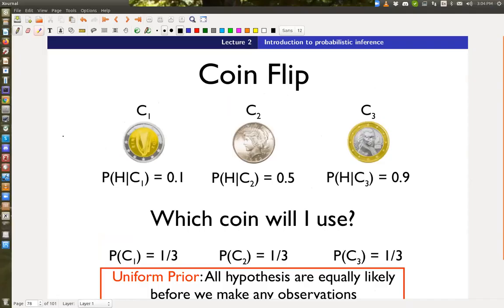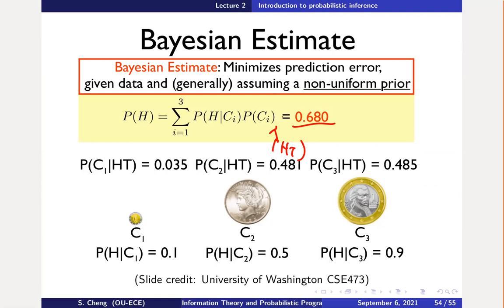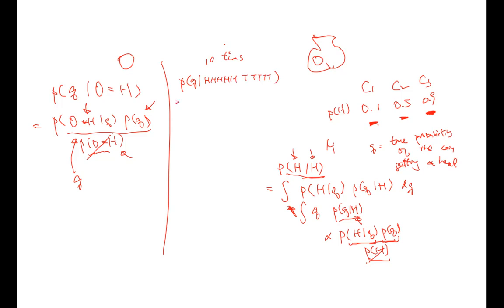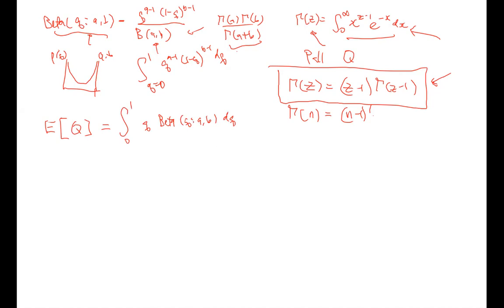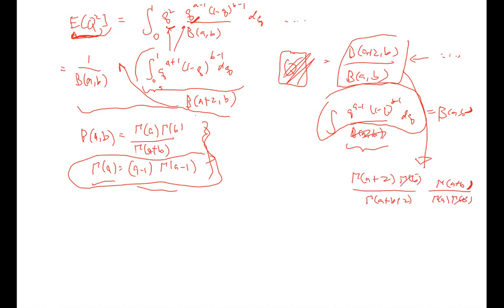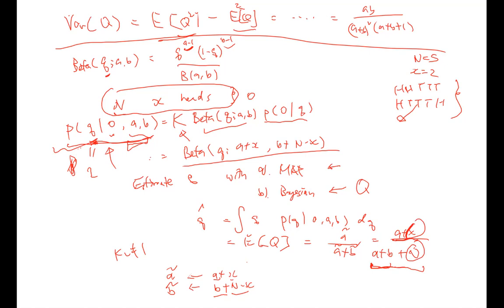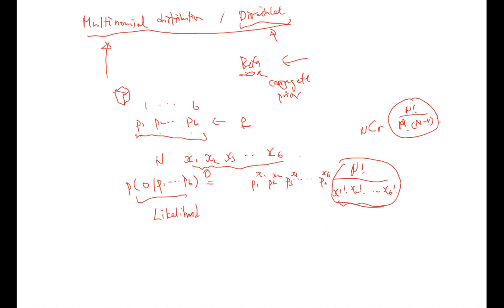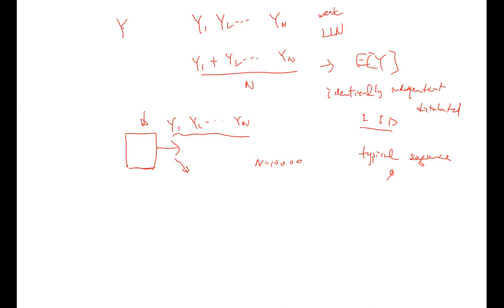4 - ML, MAP, Bayeisan, Beta and Dirichlet distributions